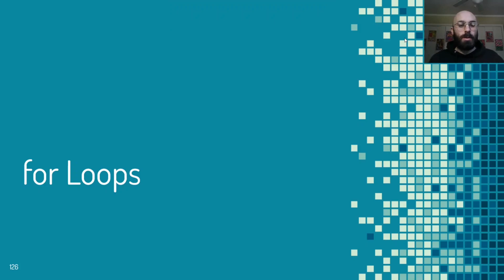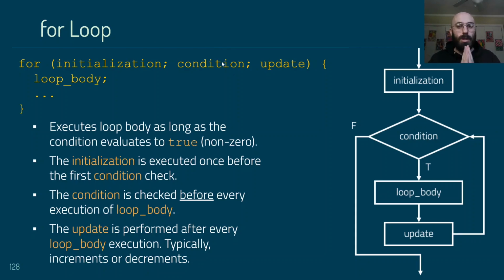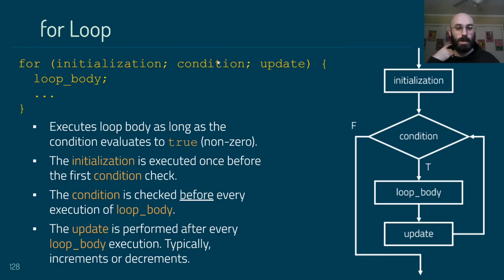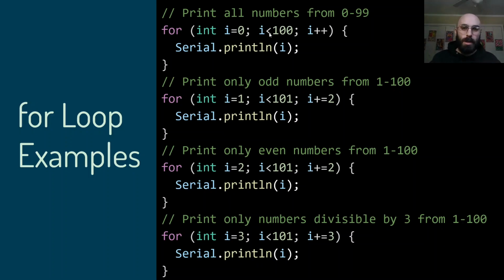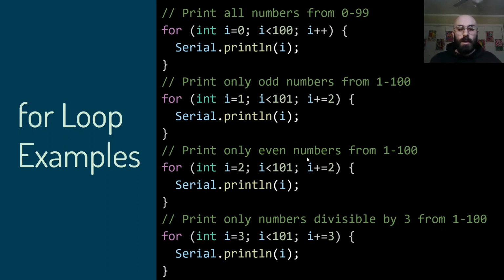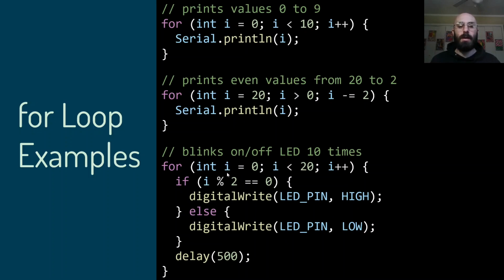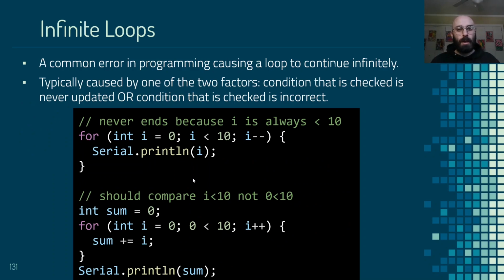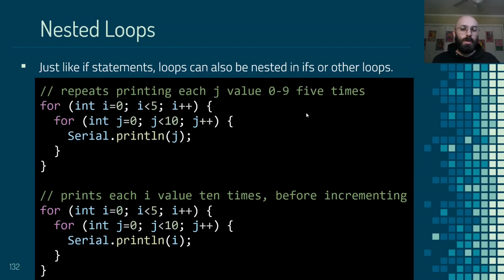For Loops (Arduino Crash Course 24)